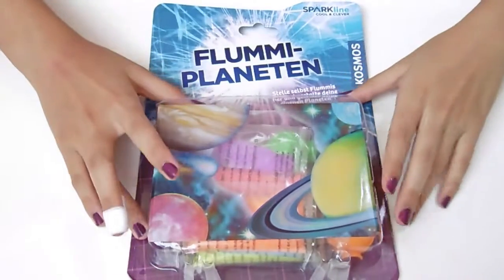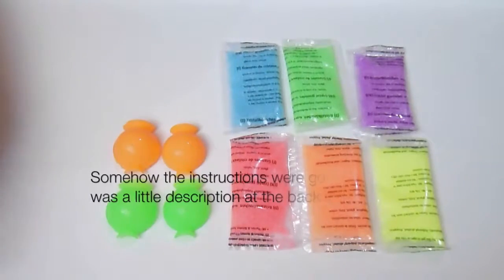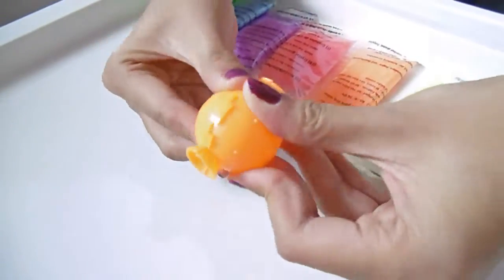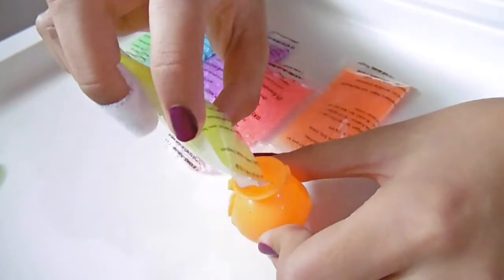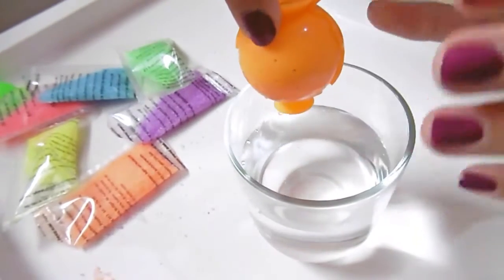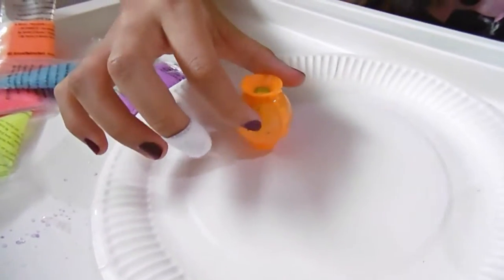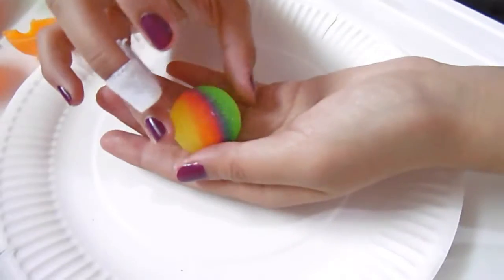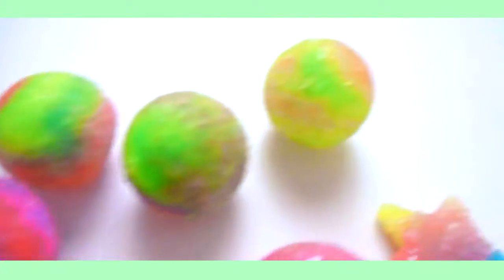Bouncy Planet Balls Set - Experiment Time #1⎥MiSweetWorld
Hey guys! In this video I'm testing out this Bouncy Planet Balls Set that I got for my Birthday, it was pretty fun to make. :)
This is my first episode of "Experiment Time", it is a different video than my last two. In the future I'm going to make more of these types of videos. I hope you are looking forward to my "Experiment Time" vids. Enjoy!  ♡

~MiSweetWorld